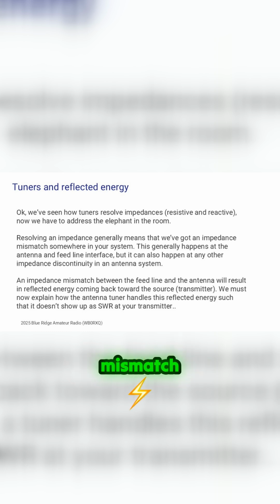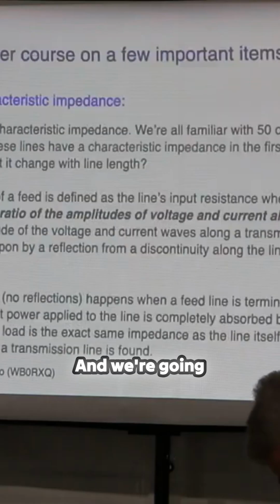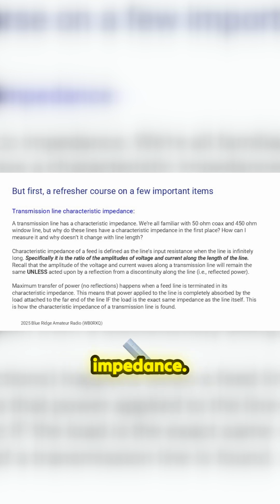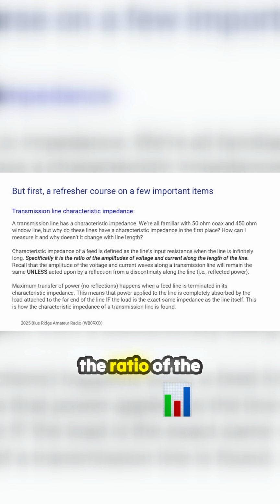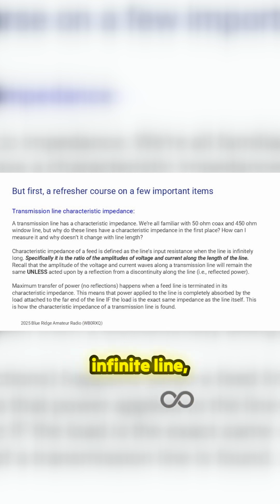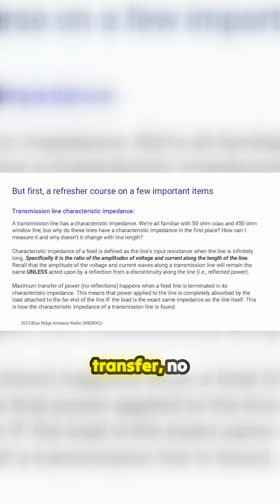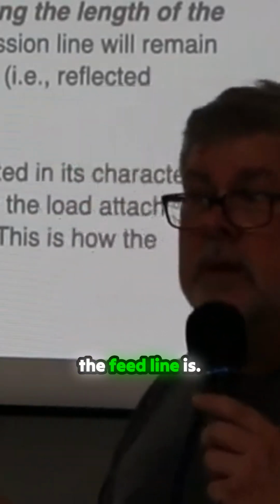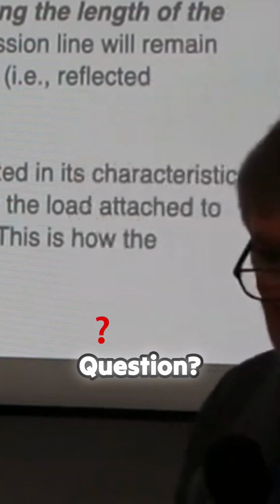Unlock the Secrets of Antenna Tuners with Masterful Insights!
Delve into the complexities of impedance mismatches and discover the crucial role antenna tuners play in enhancing your ham radio experience. This enlightening presentation by Corey Brown from Blue Ridge Amateur Radio at the Smoky Mountain Amateur Radio Club provides an essential understanding of transmission line characteristics and how reflected energy can impact your system's performance. Perfect for ham radio enthusiasts at all skill levels, this session highlights effective methods to achieve maximum power transfer and minimize signal loss. Get ready to elevate your knowledge and efficiency in the world of amateur radio!